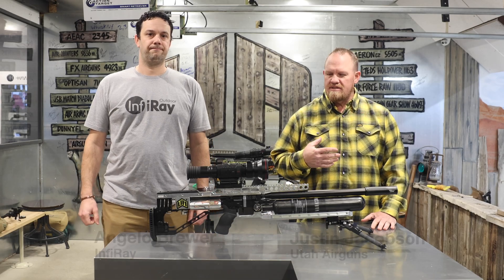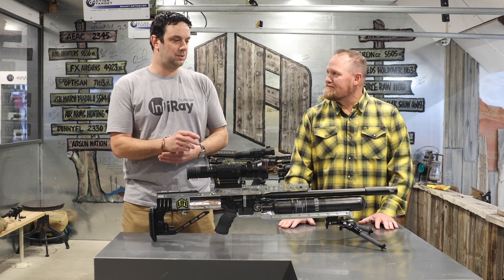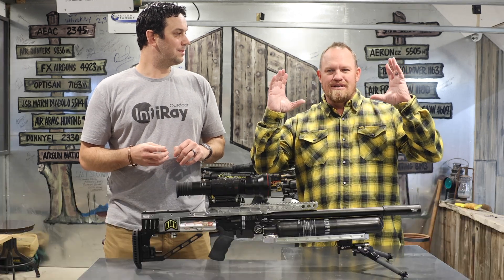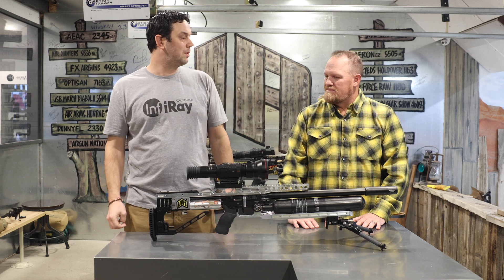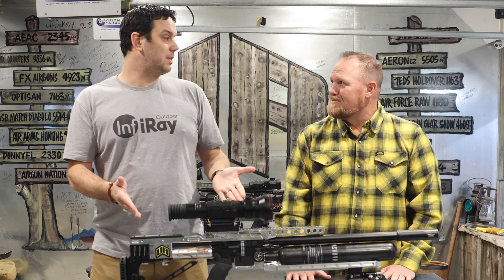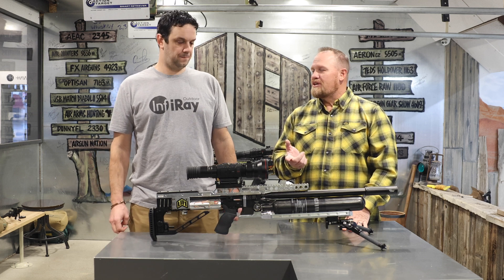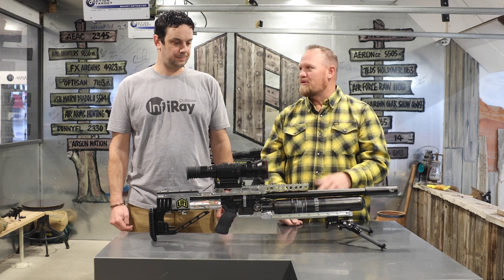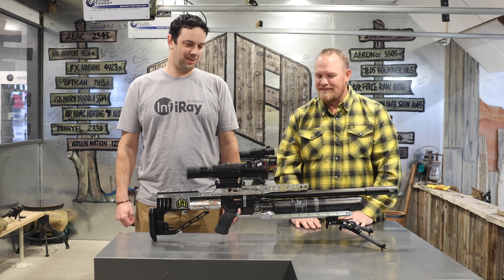InfiRay Outdoor RICO HD 1280 RS75 | First Look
Coming in with a sensor resolution of 1280x1024, 16X Digital Zoom with crystal clear audio and video, this is the highest resolution thermal out on the market right now!

Special thanks to InfiRay Outdoor for the demo night as well as for providing some of the footage within this video!